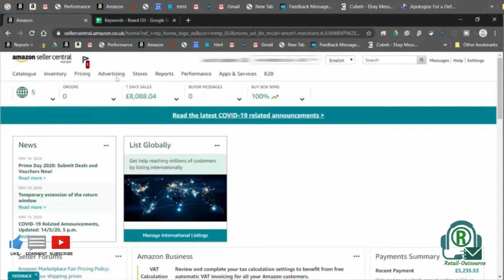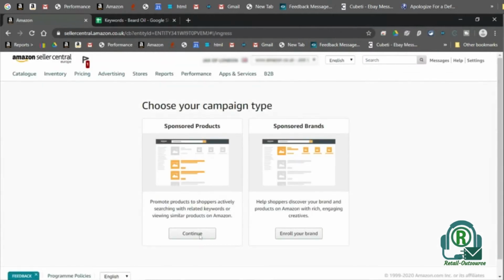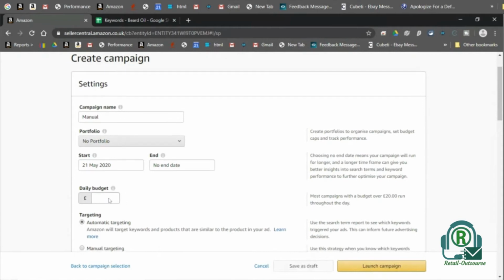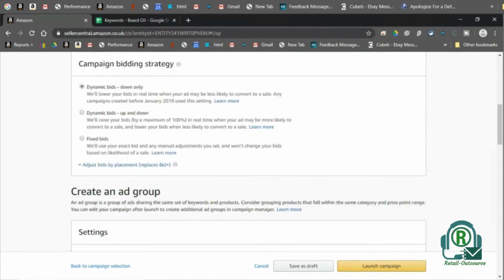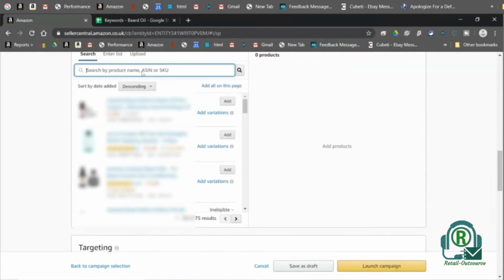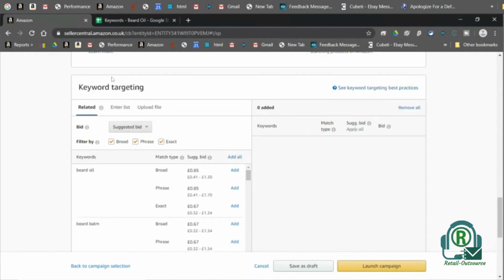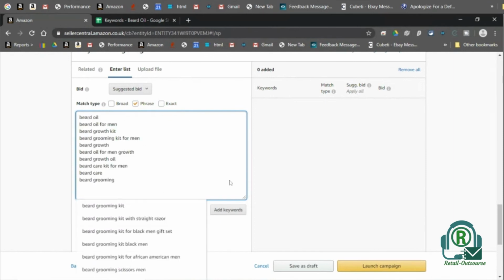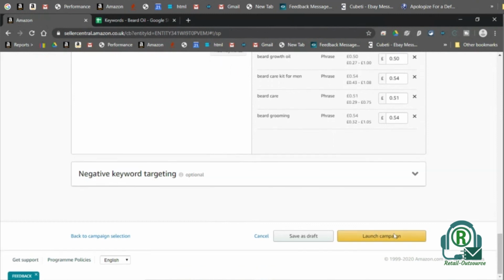Amazon PPC Guide for Beginners | Powerful Marketing Strategy | Step by Step - es#36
In this video I’m going to take you through Amazon PPC step by step, how does Amazon PPC work and how to setup & optimize Amazon PPC campaigns.